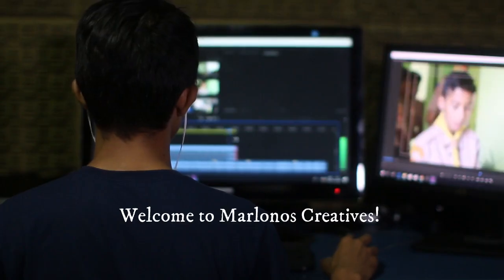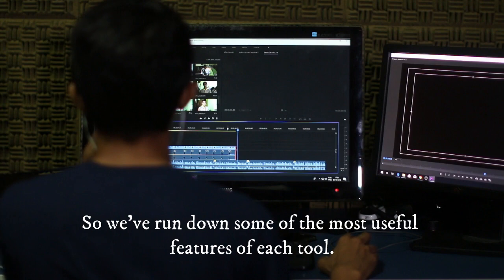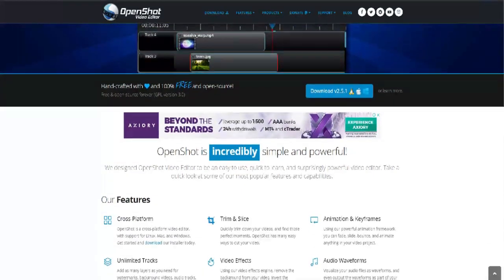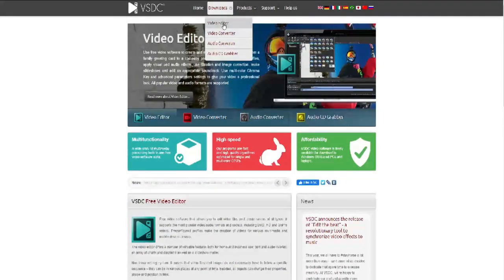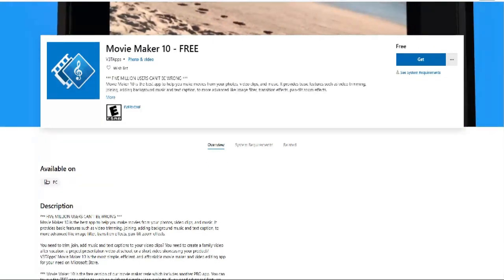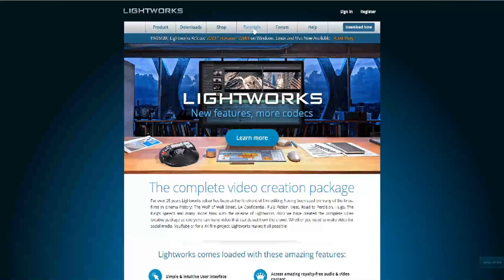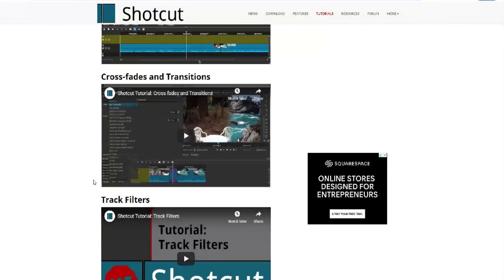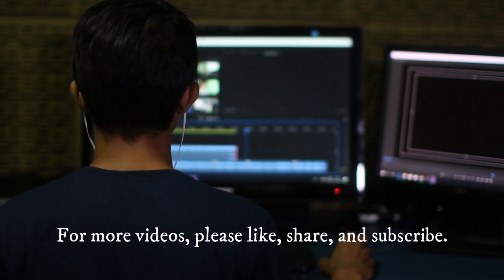5 Best Video Editing Software for Desktop 2020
5 Best Video Editing Software for Desktop 2020

Welcome to Marlonos Creatives. Today, I'm going to share the best free video editing software for your desktop in 2020.